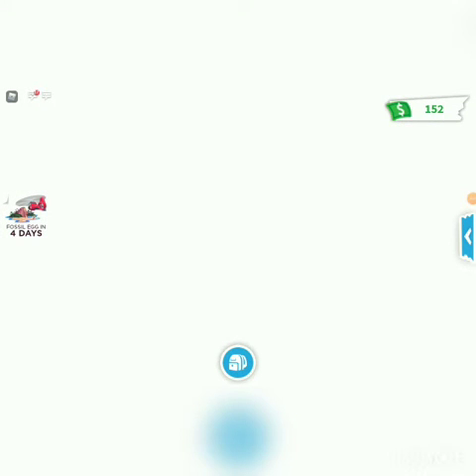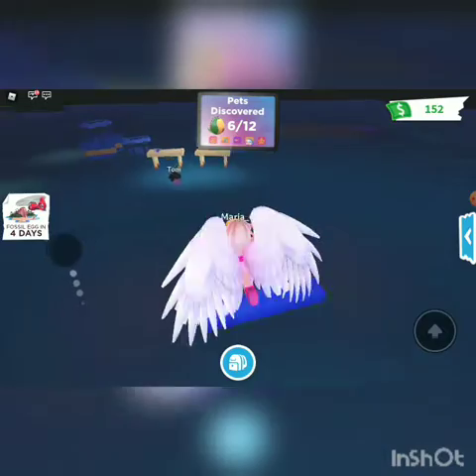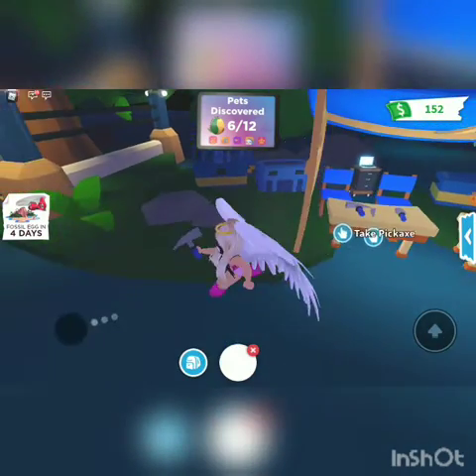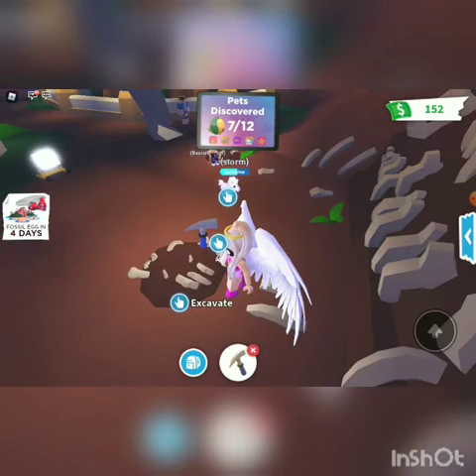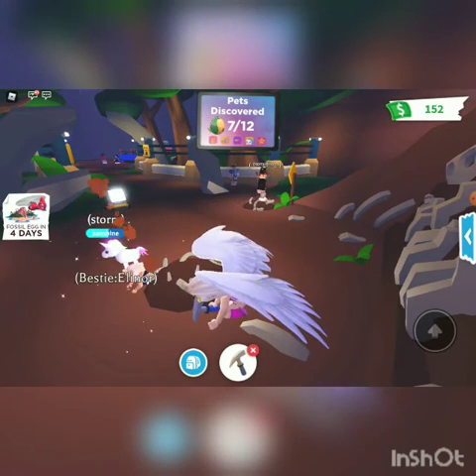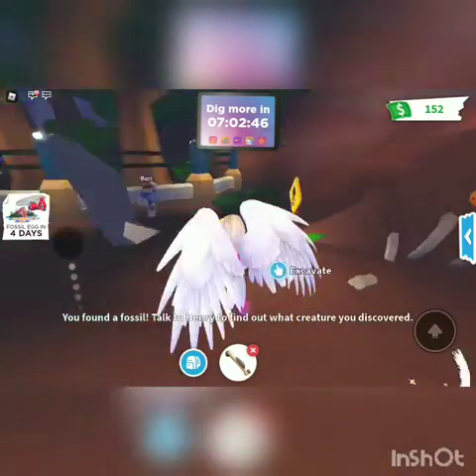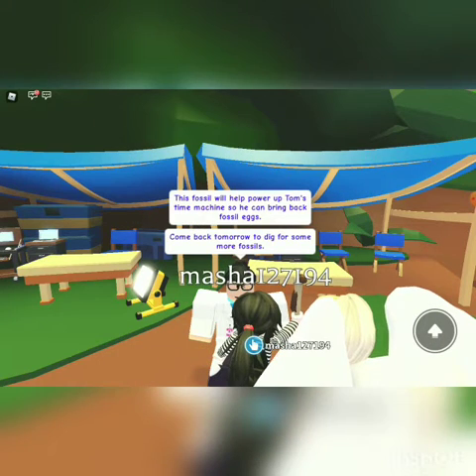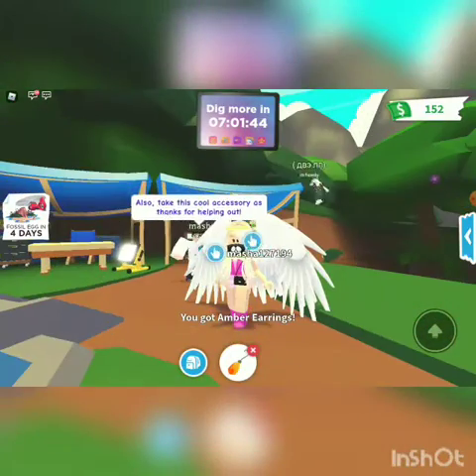FOSSIL ISLE UPDATE DAY 4-Rares